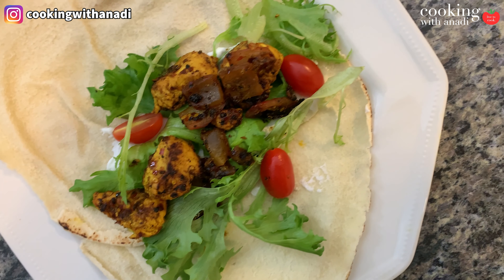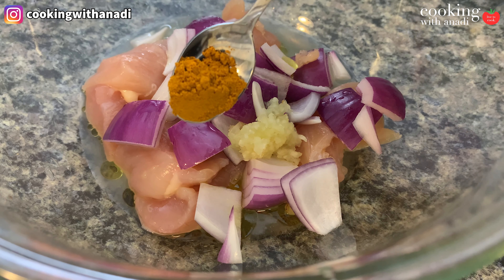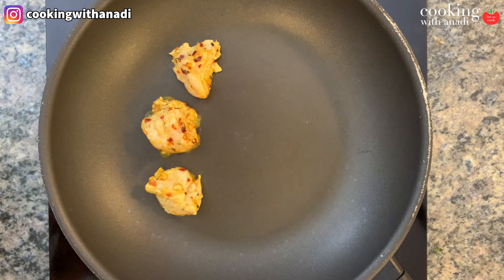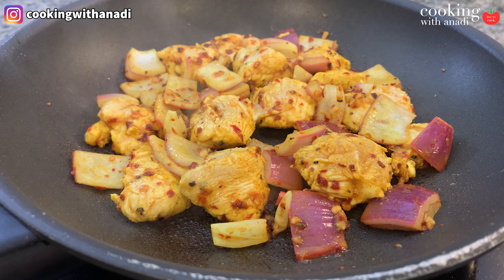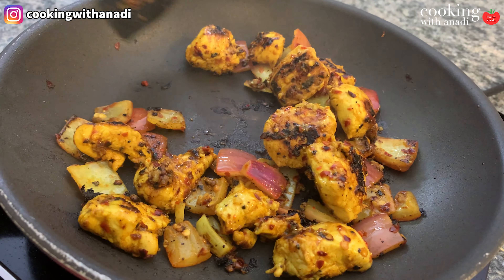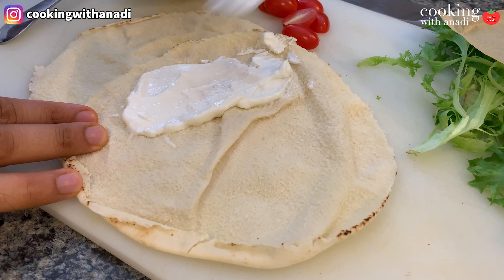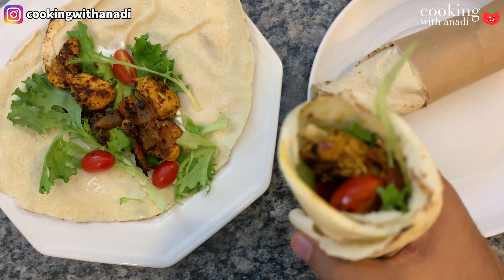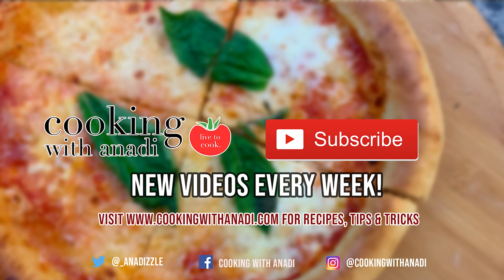Mediterranean Diet Recipe: Healthy Chicken Shawarma Wrap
This homemade chicken shawarma recipe is one of many great Mediterranean diet chicken recipes. This healthy Mediterranean diet chicken recipe at home will show you how to cook the chicken breast on a pan and how to wrap chicken shawarma in foil or paper. This homemade chicken shawarma wrap recipe is easy to do and is a healthy chicken recipe.

PRODUCTS USED:
Ground cumin
Mixing bowl
Parchment paper
Lemon squeezer

00:00 Hi & why make this recipe
02:27 Marinate chicken & prepare toppings
01:20 Cook chicken
02:55 Assemble shawarma wrap
03:40 Yum!